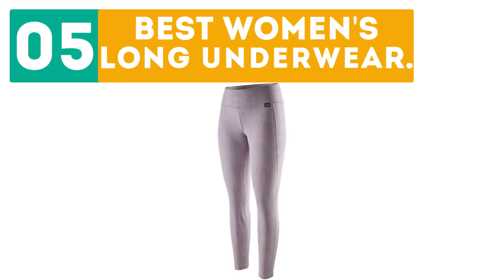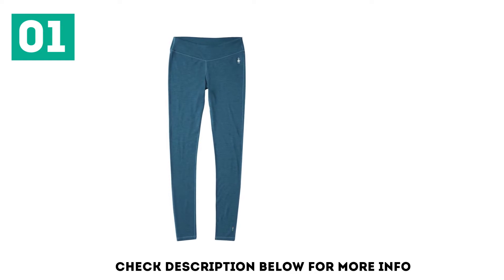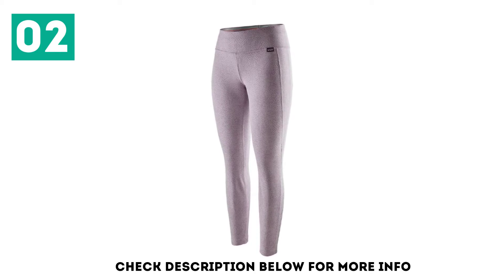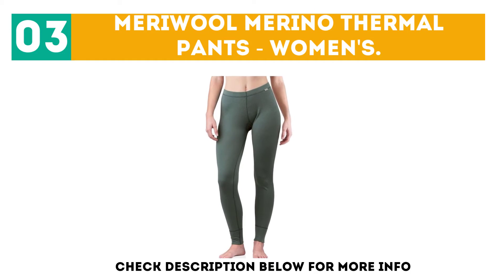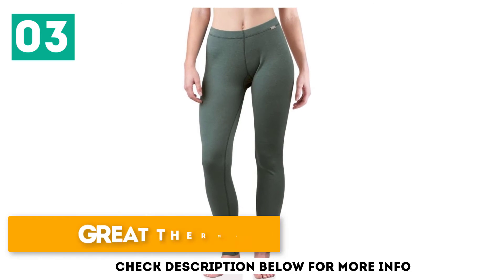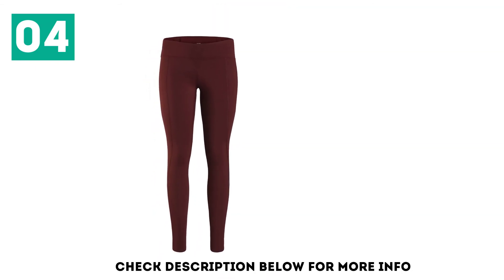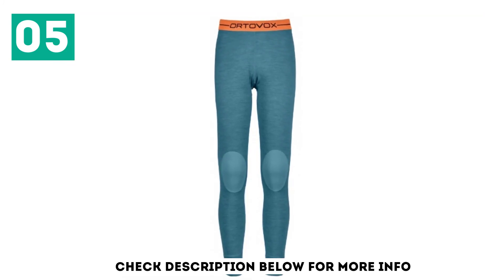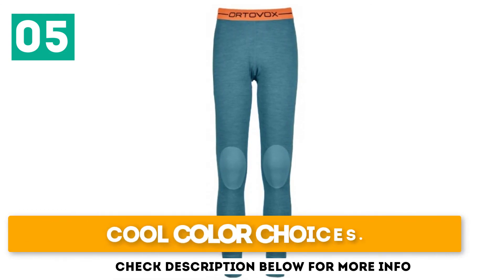Top 5 Best Women's Long Underwear